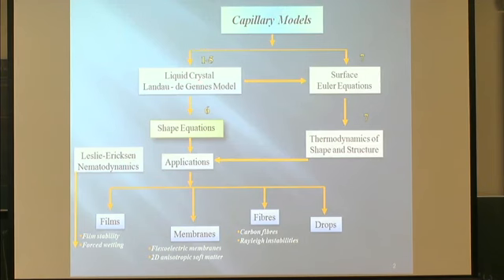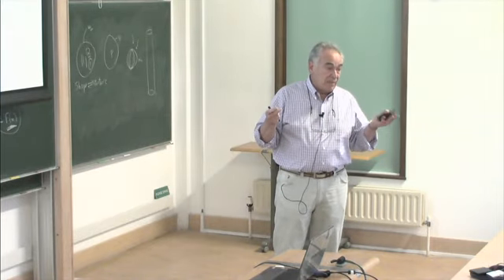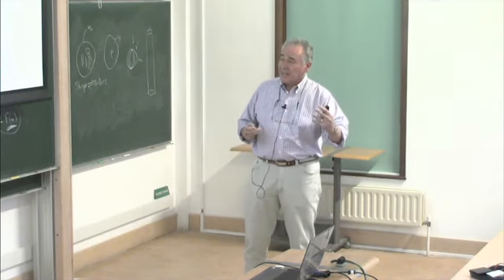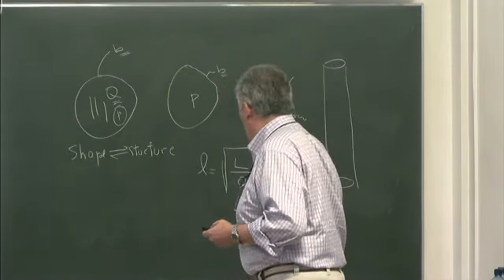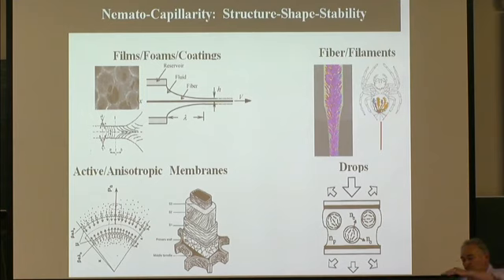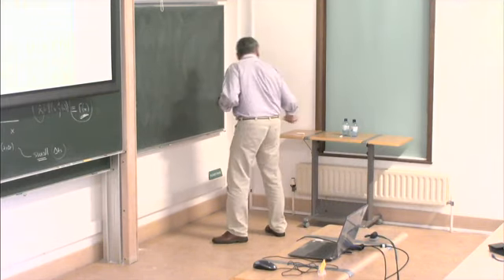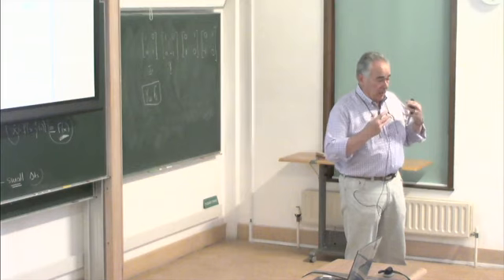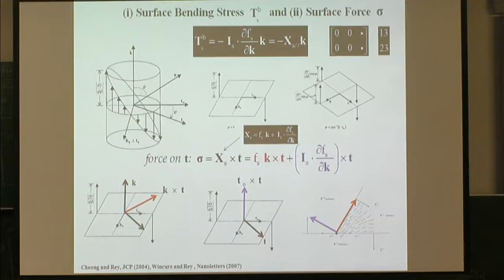Prof. Alejandro Rey | Capillary Models for Liquid Crystal Fibers, Membranes, Films, and Drops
Title: Capillary Models for Liquid Crystal Fibers, Membranes, Films, and Drops
Speaker: Professor Alejandro Rey (McGill University)
Date: 1st Aug 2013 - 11:15 to 12:00